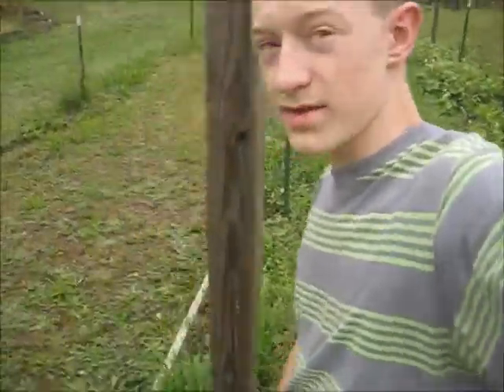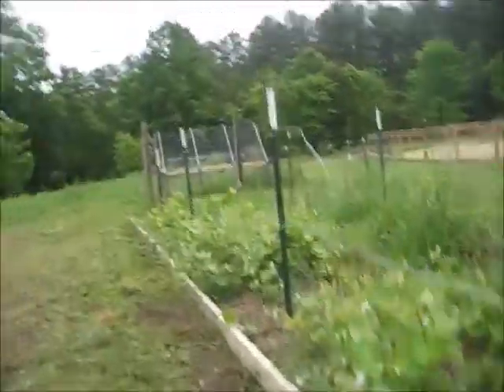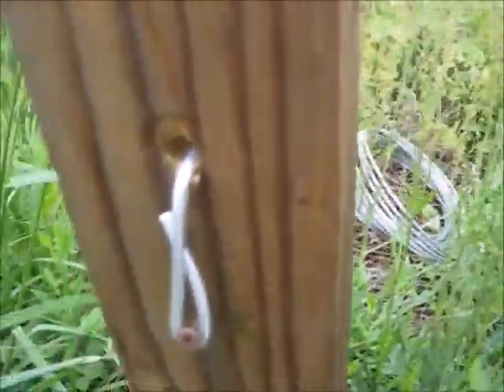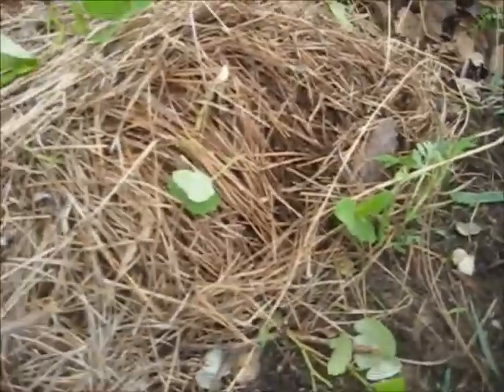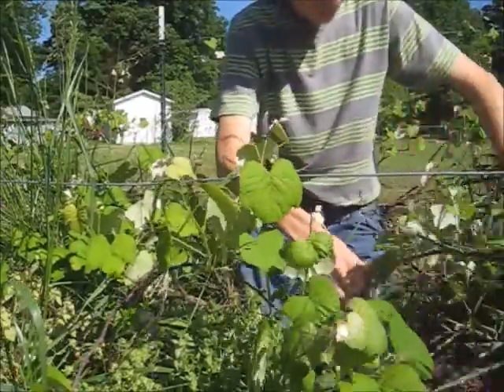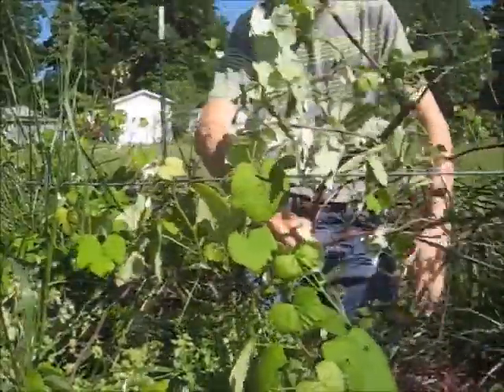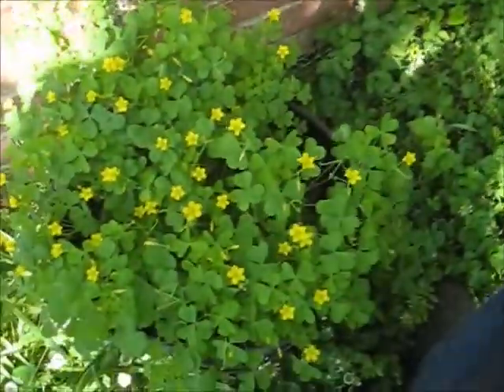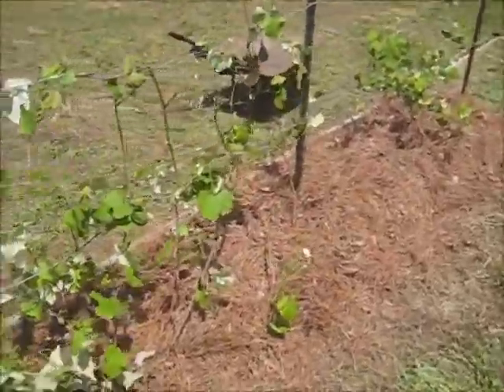Prune, Train, Weed, and Mulch the Grape Vines with Us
This is how to prune, train, and mulch grape vines. Here is how I prepared the grapevines for this year's grape harvest. Thompson grapes, Concord grapes, and Crimson grapes. What varieties have you had success with growing?

It's a Wonderful Homestead and all parties involved in the making of It's a Wonderful Homestead are not responsible or liable for the accuracy of information shown in this video. The advice and strategies used in this video may not be suitable for your situation.